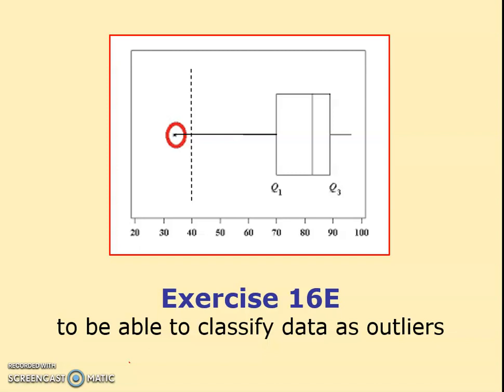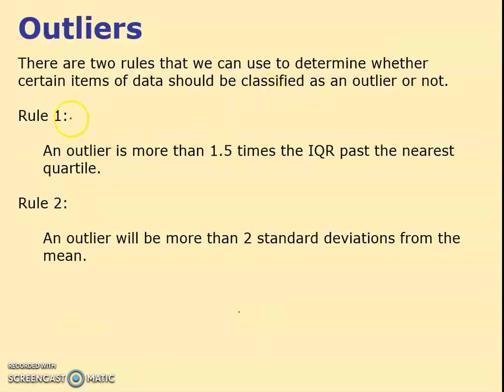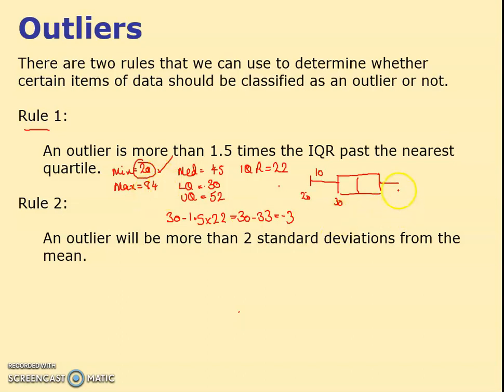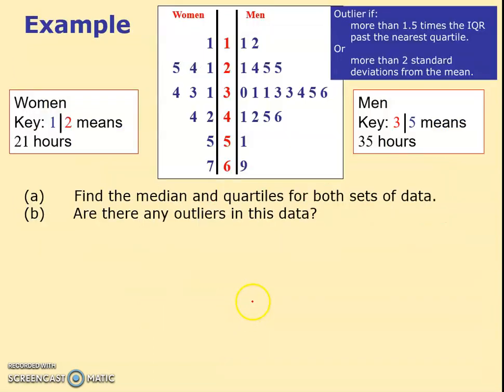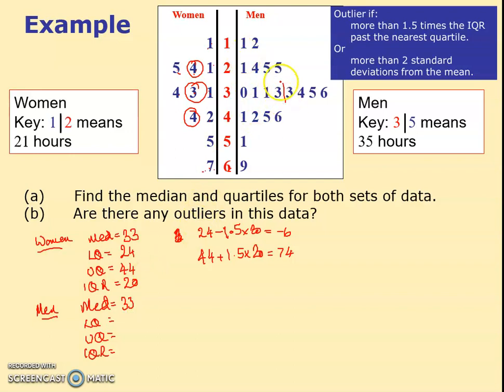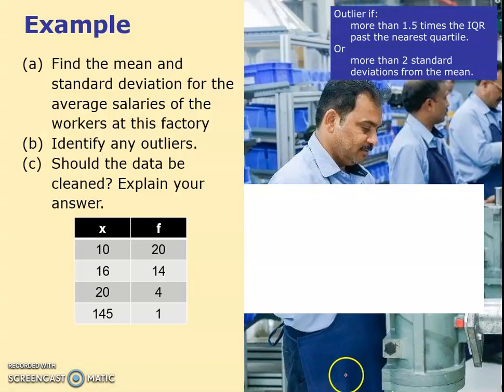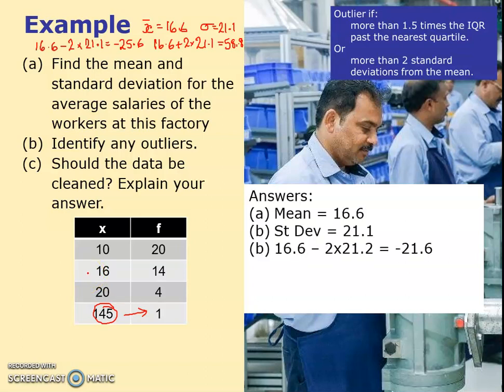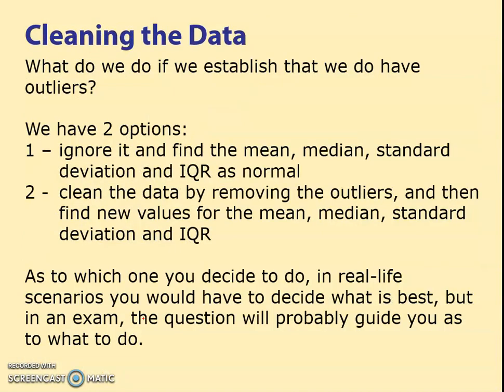Ex 16E - Identifying Outliers and Cleaning Data - Y12 A Level Maths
Using two rules to identify outliers in data